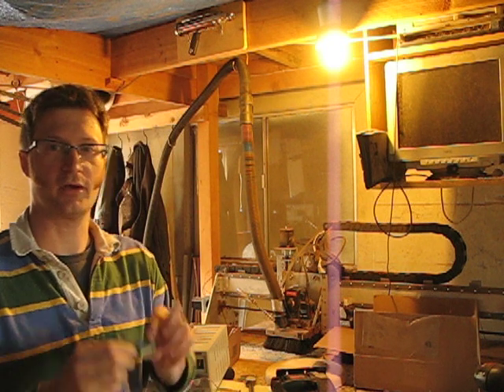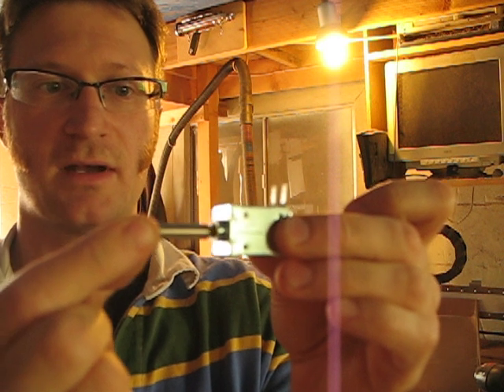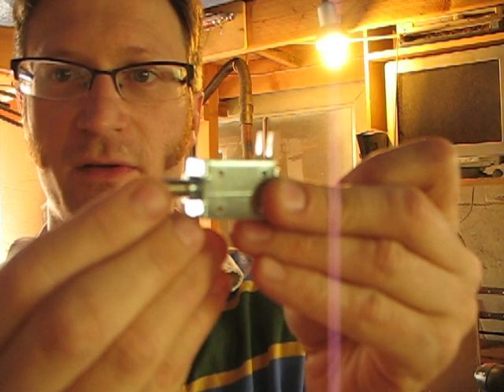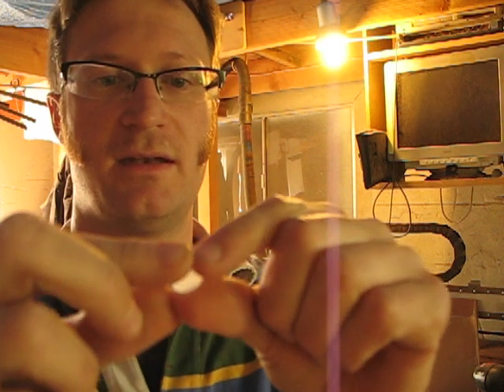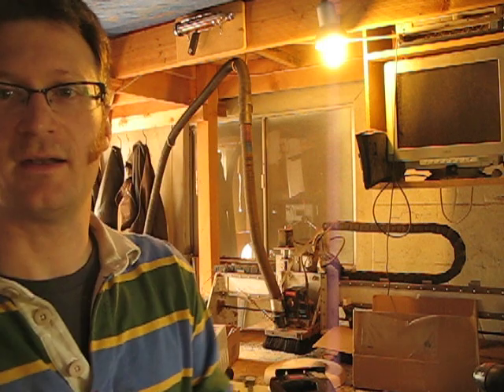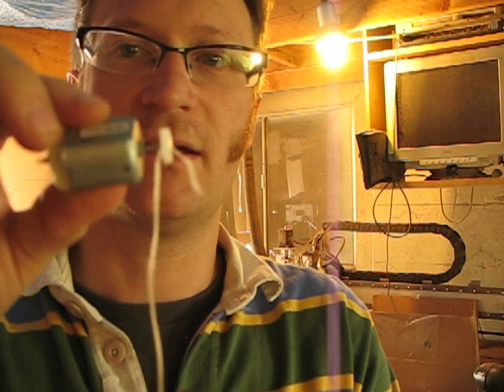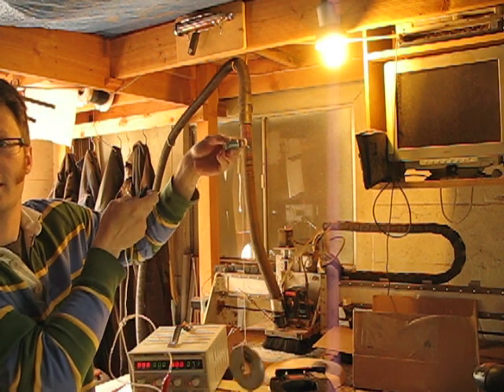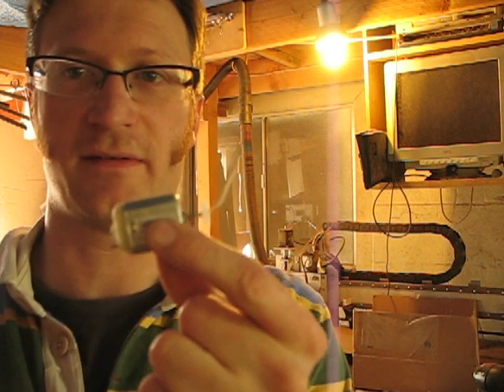Linear motion using a motor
Here is quick mechanism that you can create to turn rotary motion from a motor into linear motion.